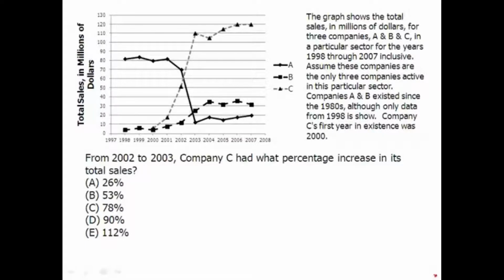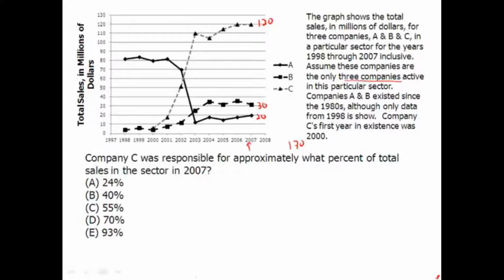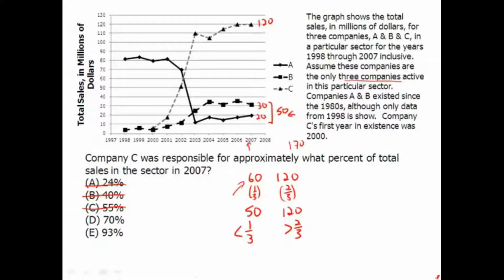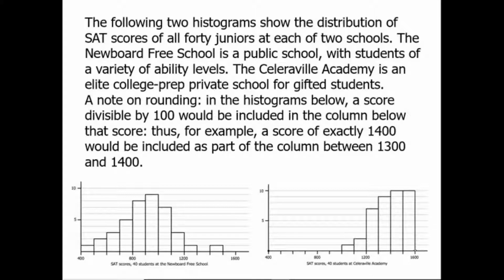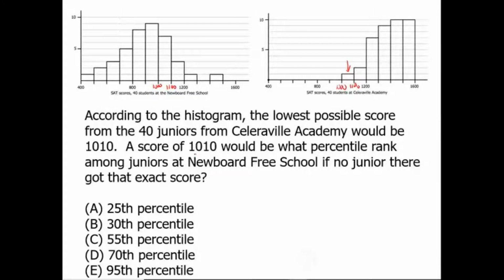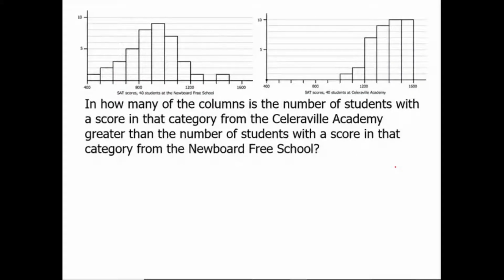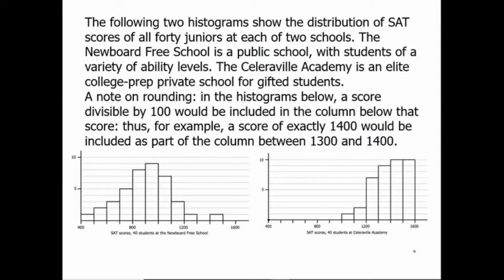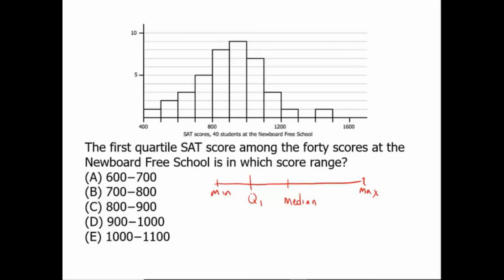GRE and GMAT Data Interpretation Part-11| GRE and GMAT Math | GRE and GMAT Prep